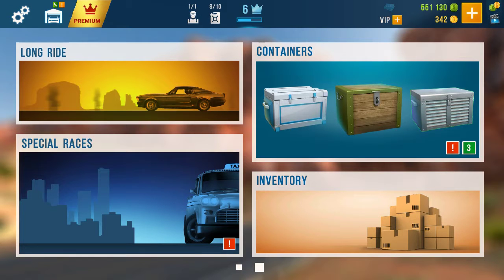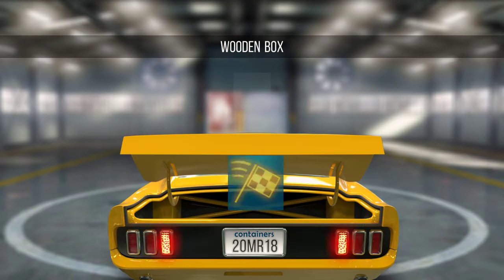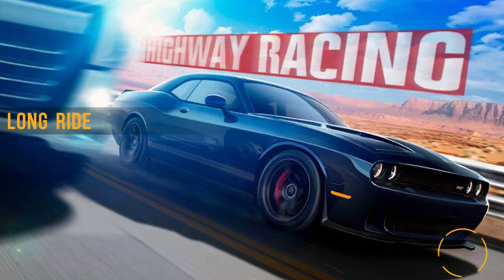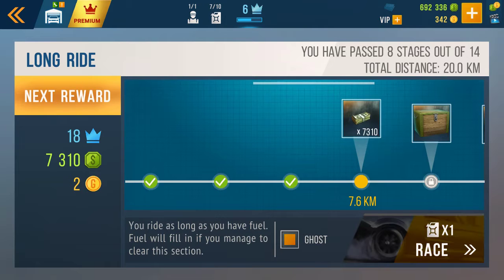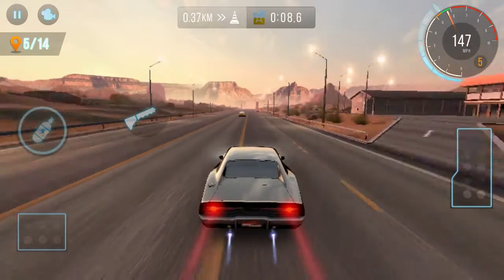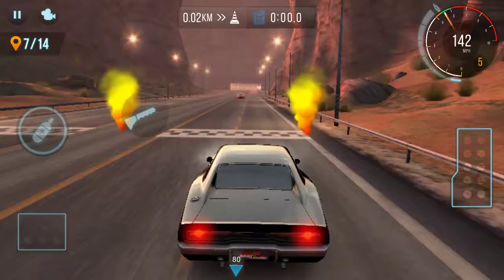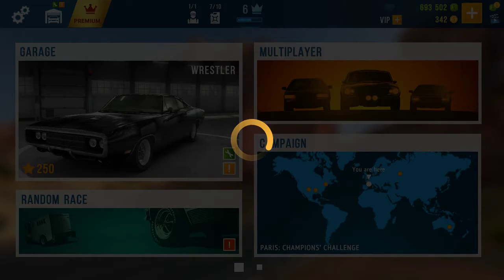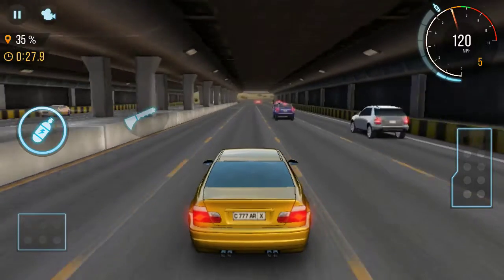CXHR - SANDER'S WRESTLER | JackInTheMiddle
We take out our new Wrestler on a competence test.. CAR X HIGHWAY RACING (CXHR)

*Outro subsamuel01-Non-Copyright Music Rap Soundtrack

EQUIPMENT:

☆My Video Capture is recorded using AZ Recorder - No Root (free)

☆ My Inspiration and Moral Support comes from THE ALMIGHTY: church